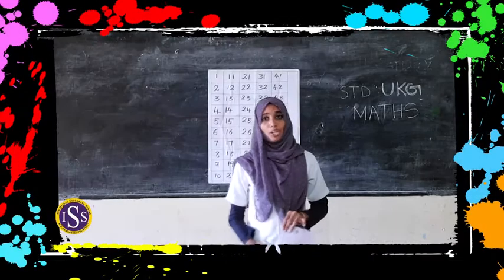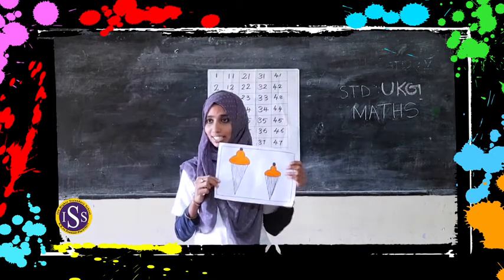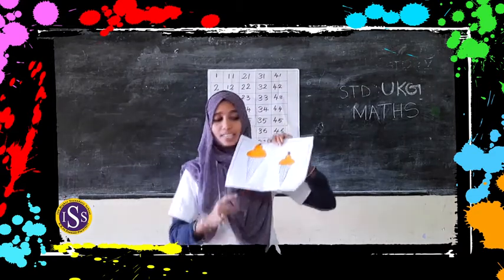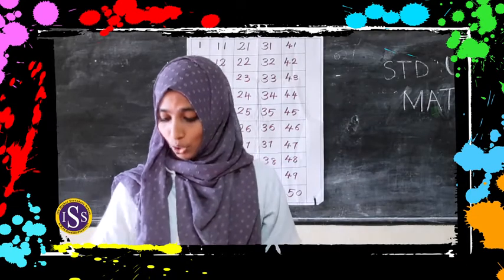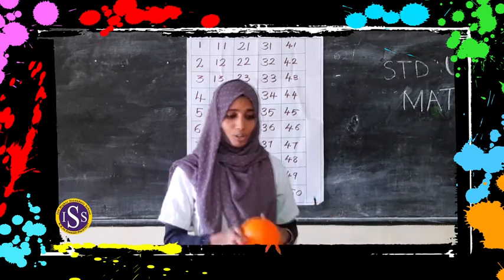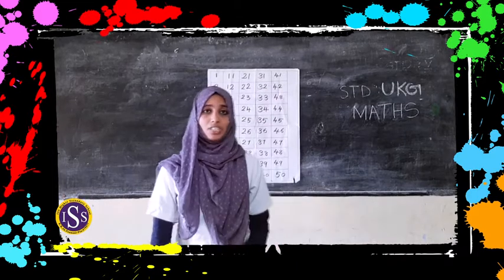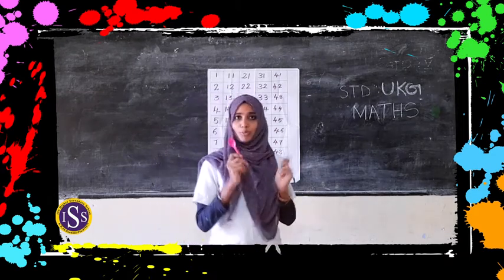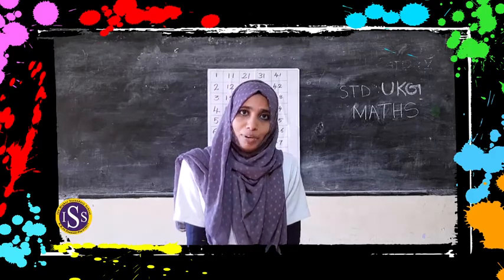UKG MATHS part 2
Faseela Teacher